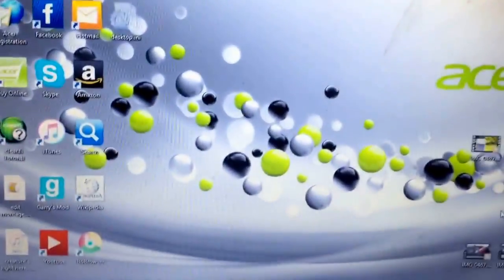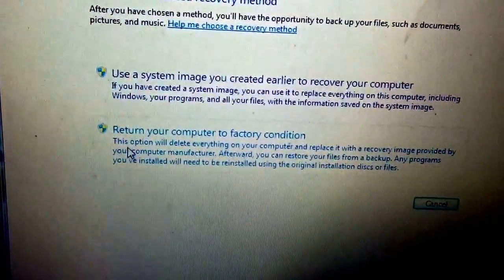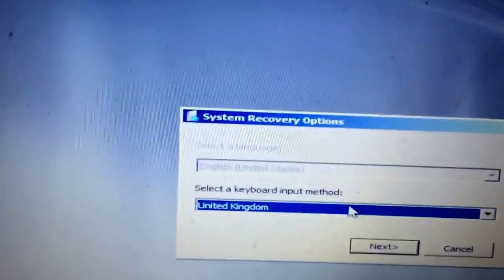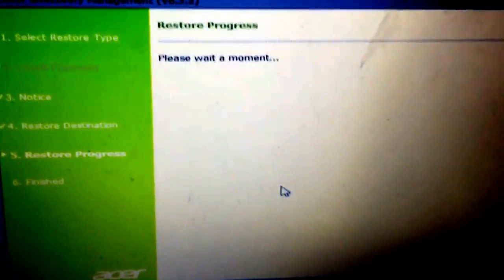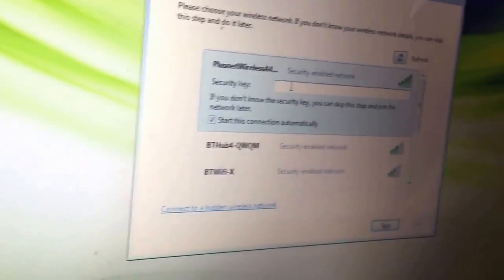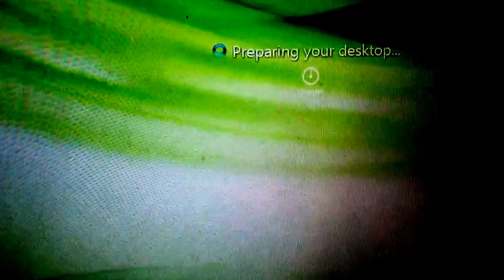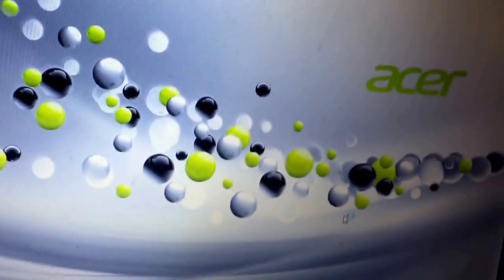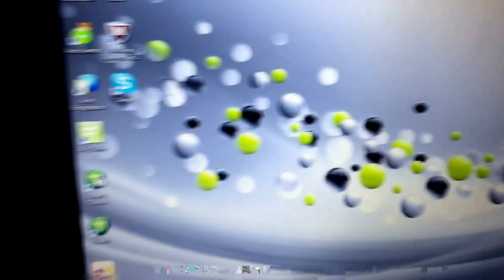How to factory reset your ACER Laptop (WORKING JULY 2020) windows 7